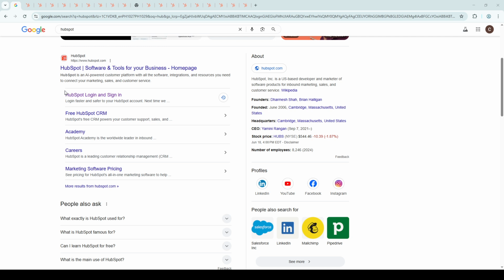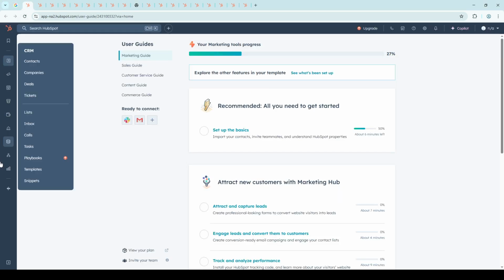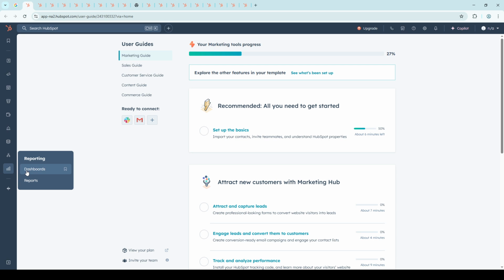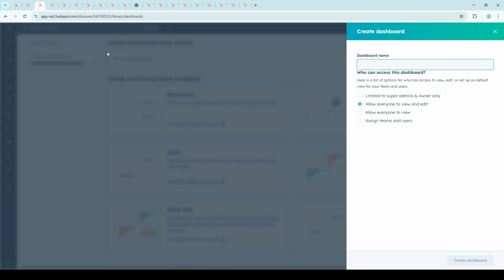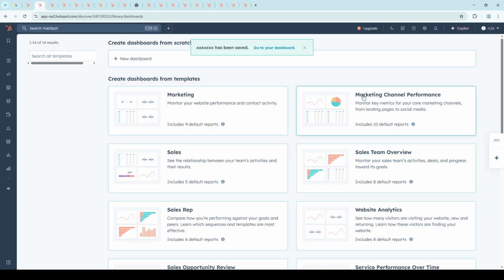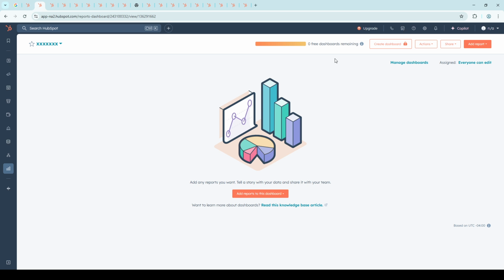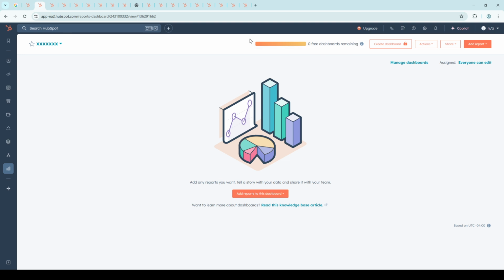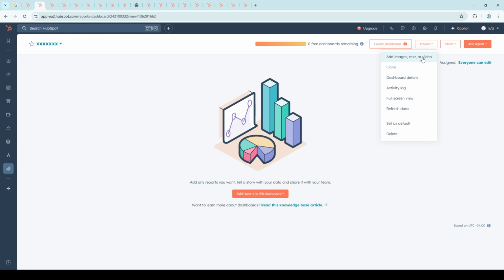How to Set Up and Customize Your HubSpot Dashboards [2026 Full Guide]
How to Set Up and Customize Your HubSpot Dashboards

This is a comprehensive configuration guide for HubSpot covering how to Set Up and Customize Your Dashboards to ensure your team is looking at the metrics that actually matter. We navigate the Reports Library to add pre-built charts and show you how to build custom reports from scratch. You will learn how to resize and rearrange widgets using the drag-and-drop interface, apply global filters for date ranges, and schedule automatic email delivery to keep your stakeholders informed.

Technical Specs:

Platform: HubSpot (All Hubs)

Tool: Dashboards & Reports Library

Feature: Data Visualization & Drag-and-Drop Layout